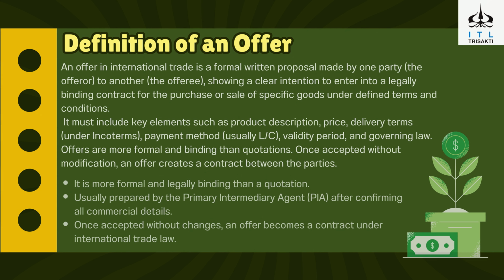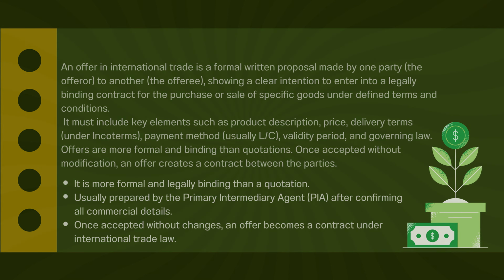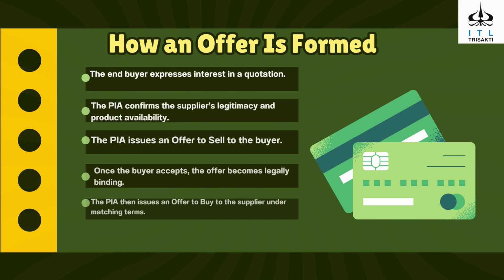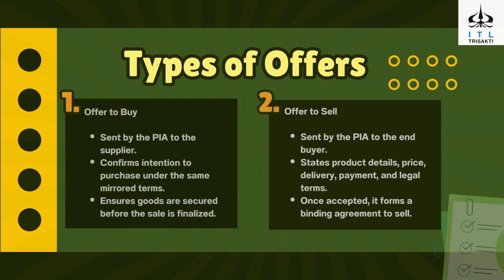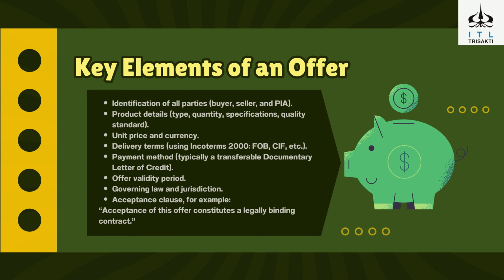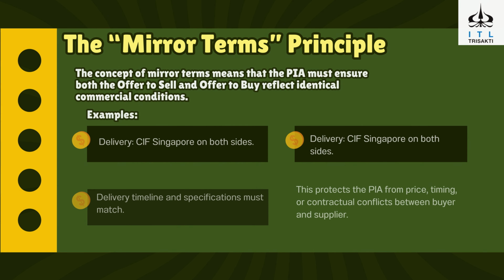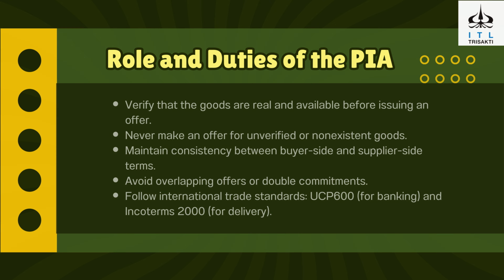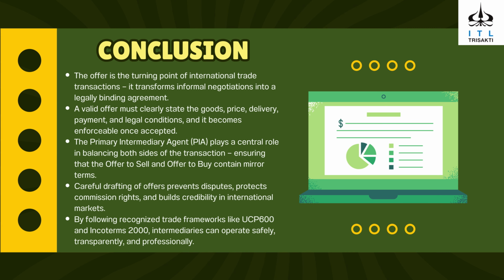OFFERS TO BUY AND SELL | Individual Task Assigned by Dr. Okin Purba, CSLP, CPMP | Zahra Aprilya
Individual Task Assigned by Dr. Okin Purba, CSLP, CPMP, CLMA

Name: Zahra Aprilya
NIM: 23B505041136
Course: International Trade and E-commerce

“Offer to Buy” is a formal written proposal made by a buyer, confirming their intention to purchase goods under agreed commercial terms.
In international trade, it mirrors the Offer to Sell issued to the buyer, ensuring that both sides share identical conditions such as price, delivery terms, and payment method.
This agreement helps secure the goods, avoid contract disputes, and maintain balance between all parties involved in global transactions.

Reference: Ebook International Trade and the Successful Intermediary by Davide Giovanni Papa and Lorna Elliott.
file:///C:/Users/HP/Downloads/International%20Trade%20and%20the%20Successful%20Intermediary%20by%20Davide%20Giovanni%20Papa,%20Lorna%20Elliott.pdf